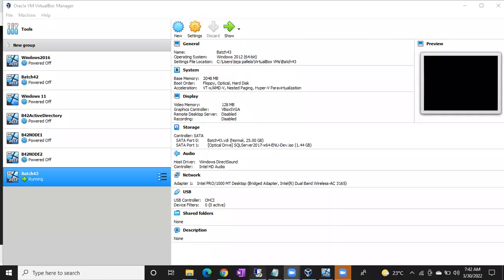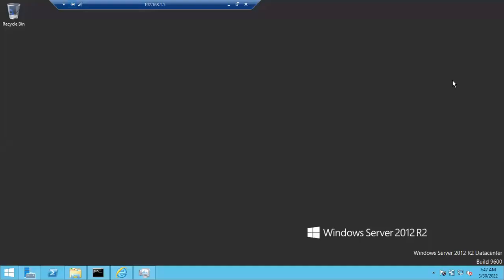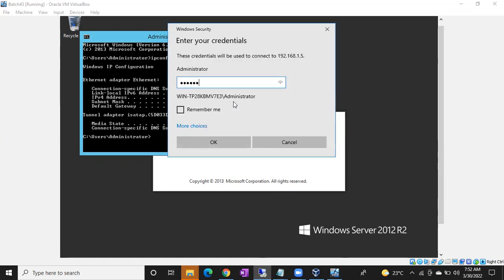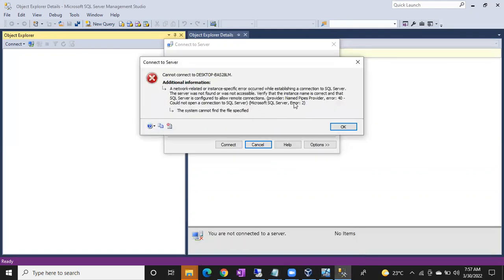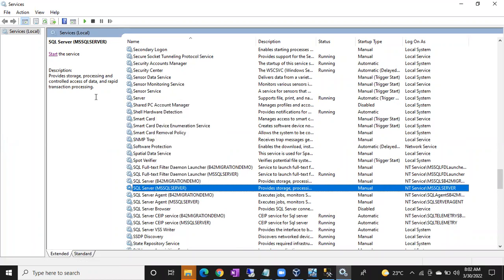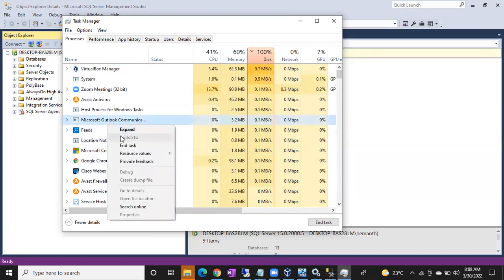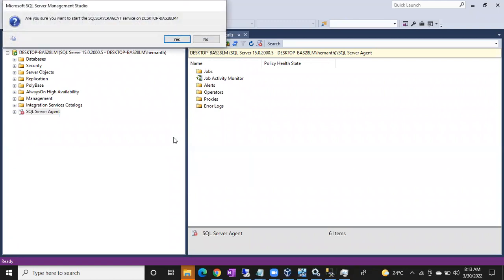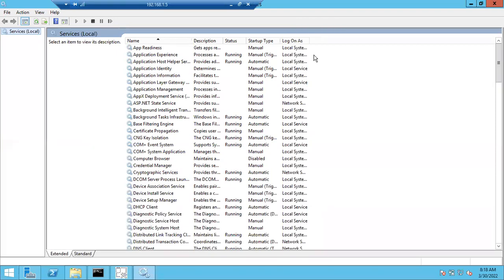SQL DBA Batch 43 Class 24 Install Latest Managemnet Studio and Sql Services